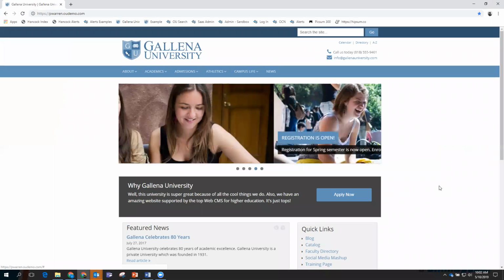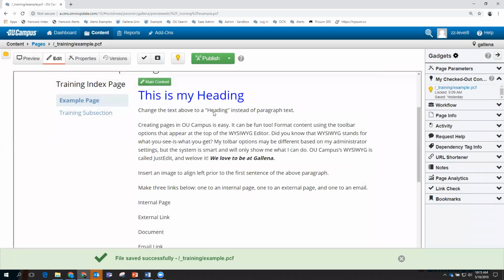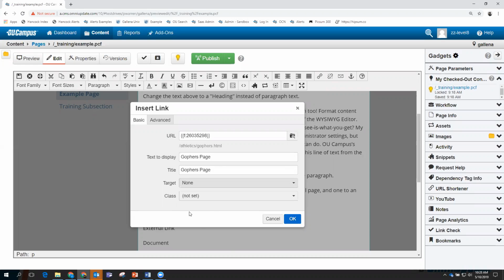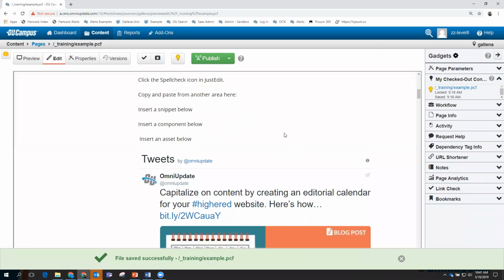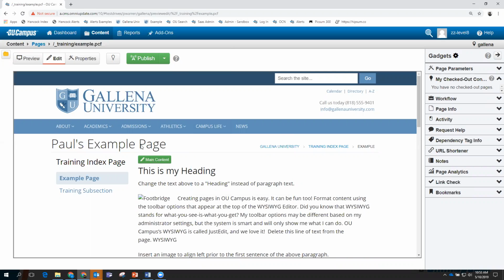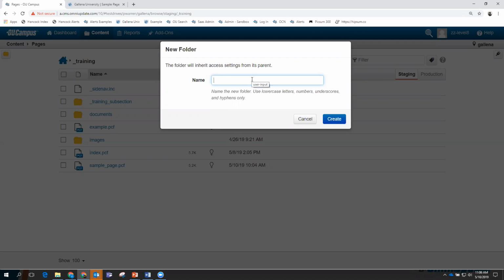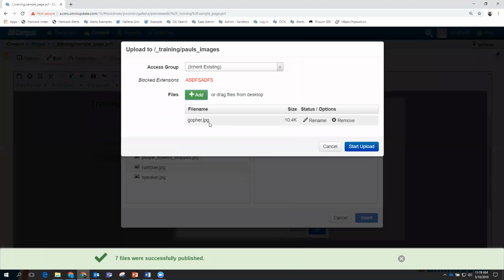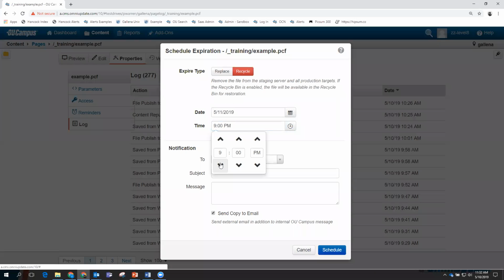Monthly Orientation Training - Mid Year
We are pleased to present our free Monthly Orientation Training to all customers.  These sessions provide an overview of how to use OU Campus and are open for anyone to attend, whether you are a new user who needs an introduction to the CMS or a returning user who just needs a refresher